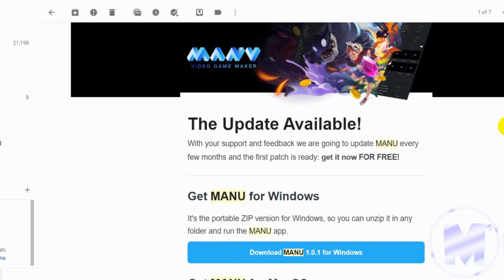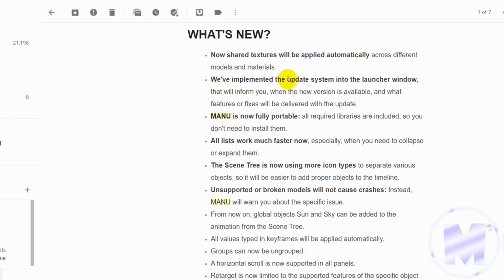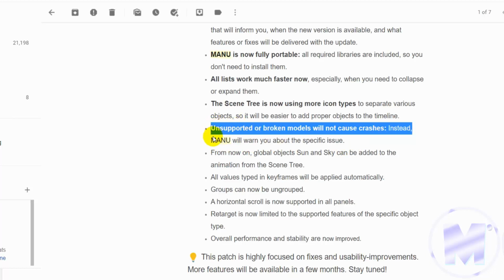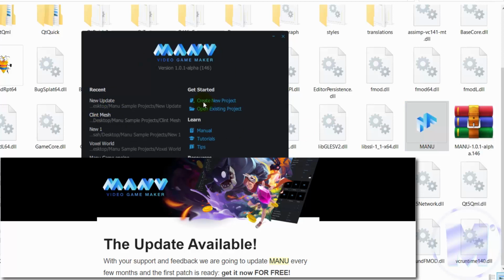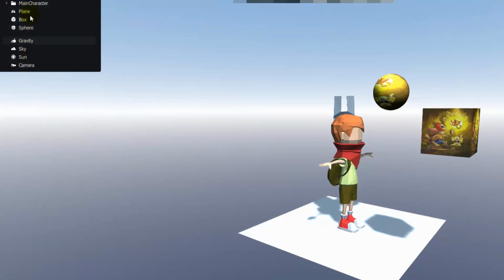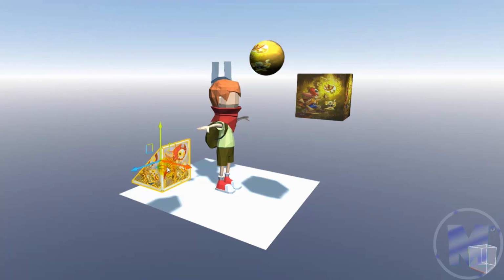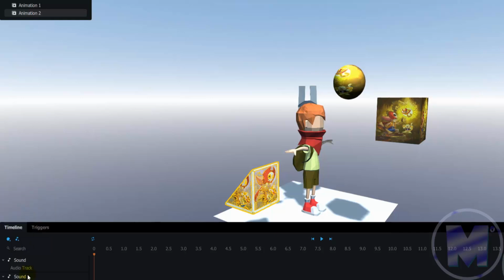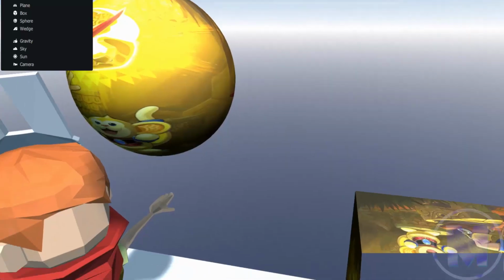Manu Video Game Maker | New Update | Better Performance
Manu Video Game Maker has a new update to the previous alpha version 1.0.1. The new update is now available for both Windows and that of the MacOS.

The Version for Windows is now portable in a ZIP format, which you can UNZIP in any folder and run the MANU game engine.

MacOS  version is as of now unsigned, still you can right-click and choose open and agree to open the Manu application anyway. Signing for the MacOS will be carried out in the final version (Information from team).

NOW WHAT IS REALLY NEW IN THIS VERSION OF MANU?

* Shared textures will be applied automatically across different models and materials.

* Update system is now implemented into the launcher window, that will inform you, when the new version is available, and what features or fixes will be delivered with the update.

* MANU Video Game Maker is now fully portable: all required libraries are included, so you don't need to install them. (Time To Share With Friends)

* (Remember the Scene Tree) It now uses more icon types to separate various objects, so it  easier to add proper objects to the timeline.

* Unsupported or broken models will not cause crashes: Instead, MANU will warn you about the specific issue. (Remember when Manu used to crash at the simplest action now its better)

* From now on, global objects Sun and Sky can be added to the animation from the Scene Tree. (This is good addition)

* All values typed in keyframes will be applied automatically.
Groups can now be ungrouped.

* A horizontal scroll is now supported in all panels.(Wait i didn't see that...hmmm...just kidding)

* Retarget is now limited to the supported features of the specific object type.

* Overall performance and stability are now improved. (Absolutely Truth, it is the most predominant feature. bye to lags and crashes)

This patch is highly focused on fixes and usability-improvements. More features will be available in a few months.

SideNote: With all the other feature improvements, performance has really greatly improved, i personally feel like i am using a new game engine. Manu video game maker is still far from a perfect game engine, but so far, the team is doing a good job. In the future updates i am sure the engine will get better and see more amazing features.

Great Job Manu Team!

 Update version 1.0.1 Alpha.146